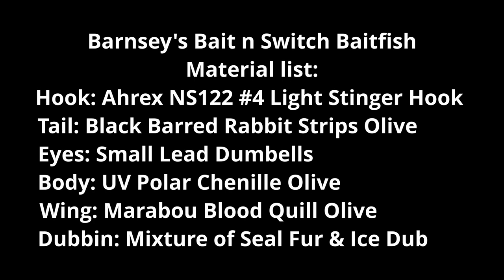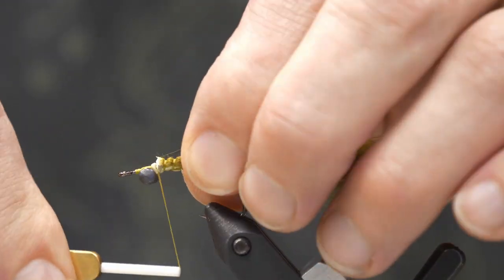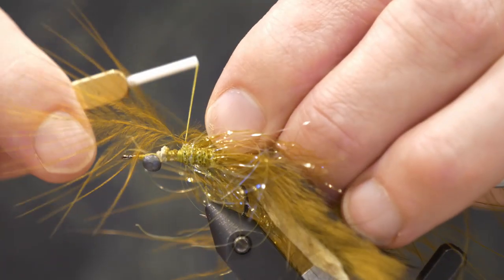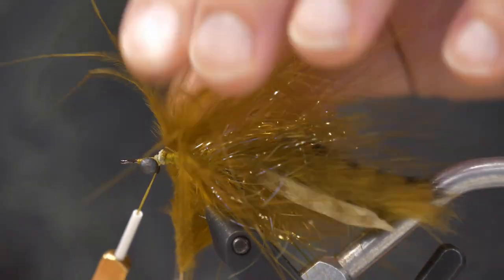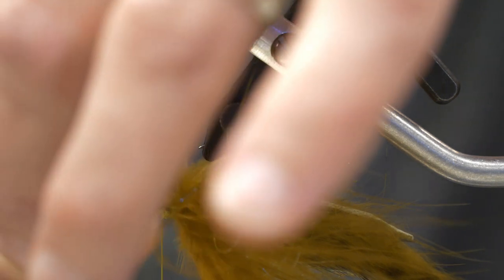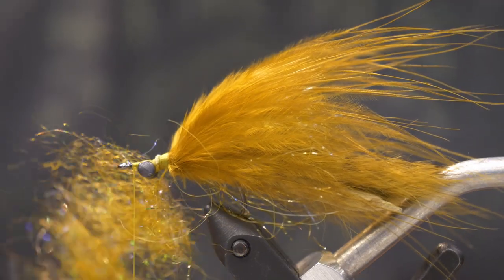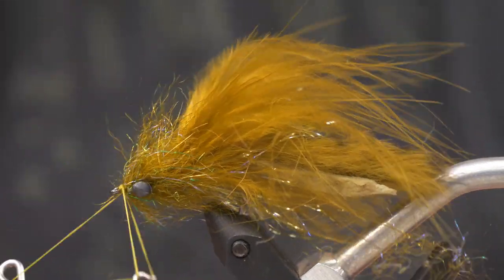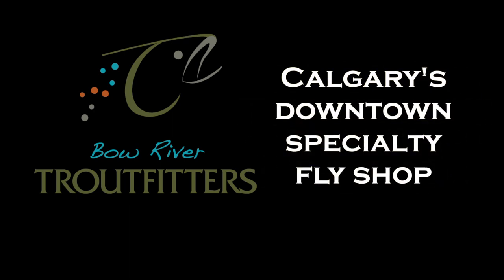Elliott Barnes from Bow River Troutfitters ties the Barnesy Bait N Switch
We have a new streamer for you this week! Lots of movement and a perfect size for winter fishing, The Bait N Switch is only tied in Olive (if Elliott has his way). Try it today, and hit up bowrivertroutfitters.com to order materials online.